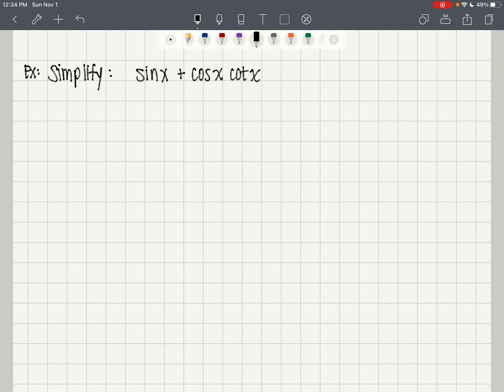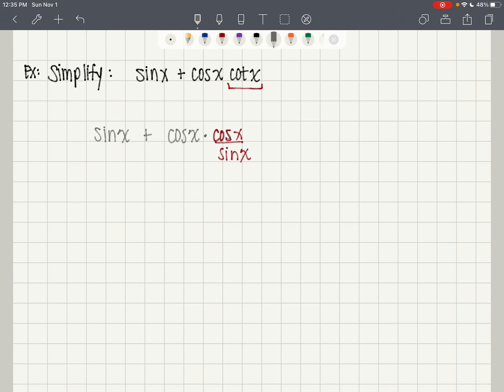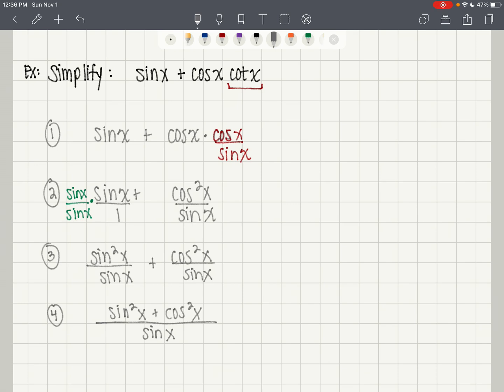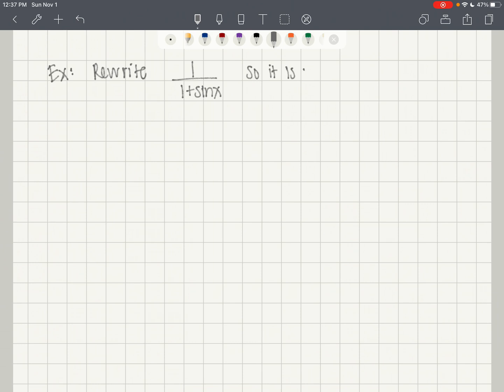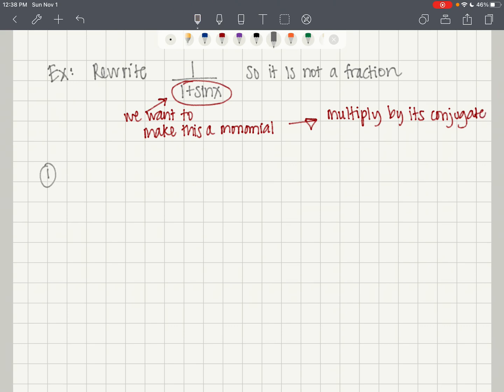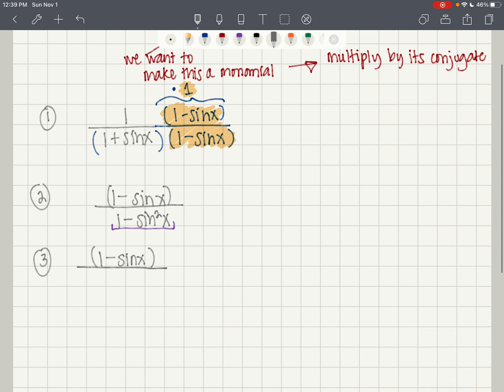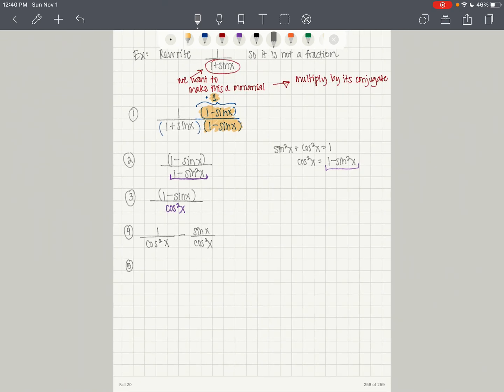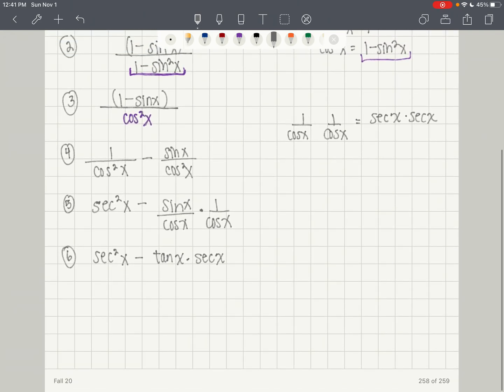Precalc 4 7D simplify by substituting first and also conjugates